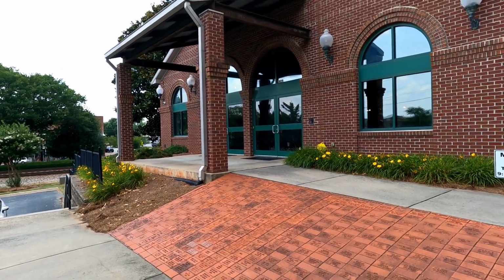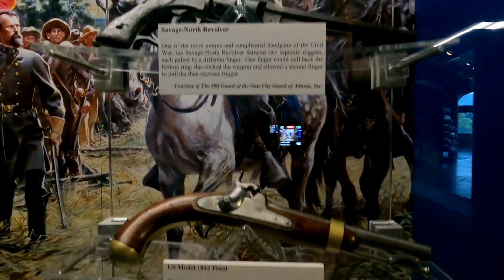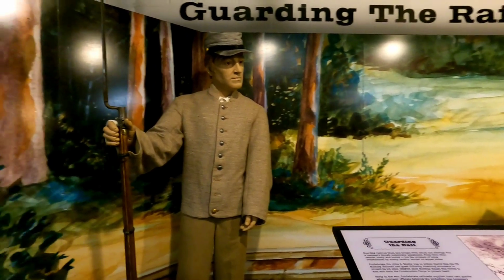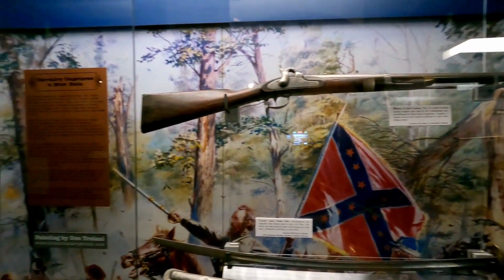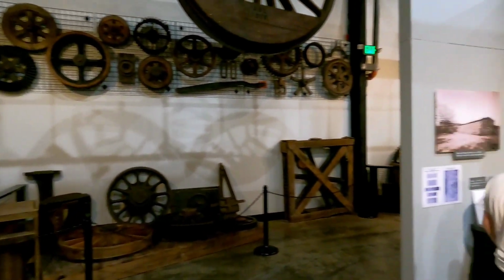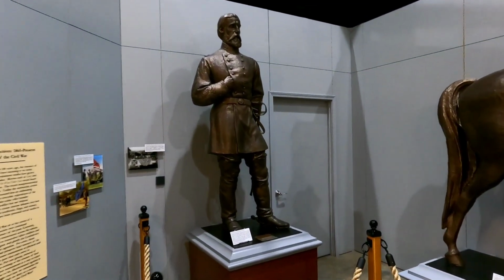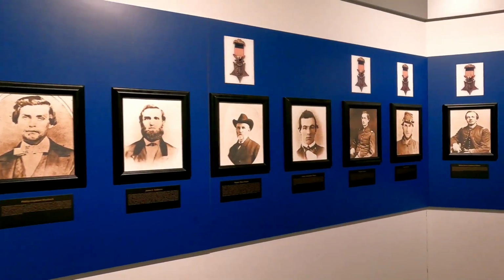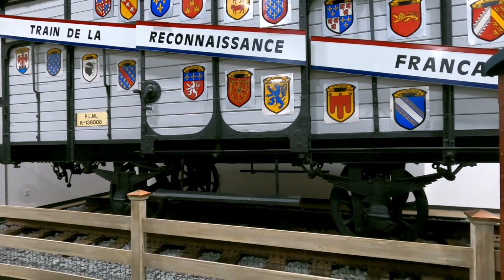The Southern Museum of Civil War and Locomotive History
If you are in Kennesaw, Georgia you need to check out this place.  We take a tour of The Southern Museum of Civil War and Locomotive History.